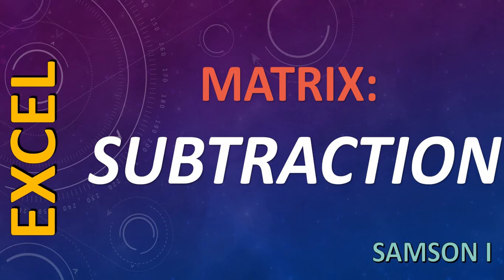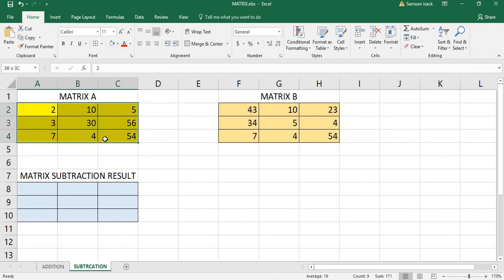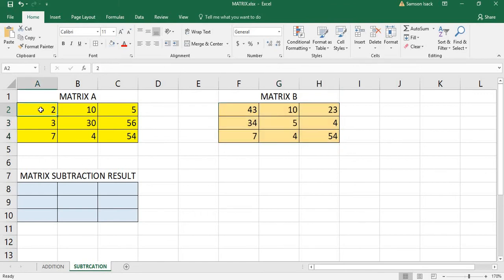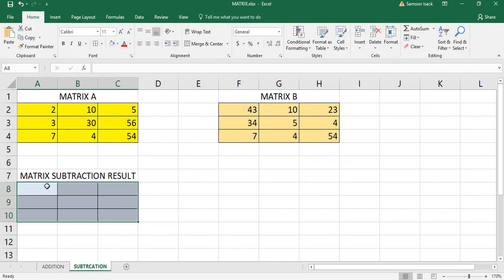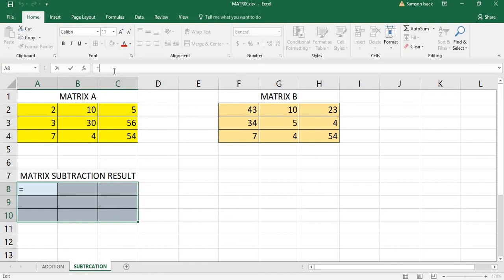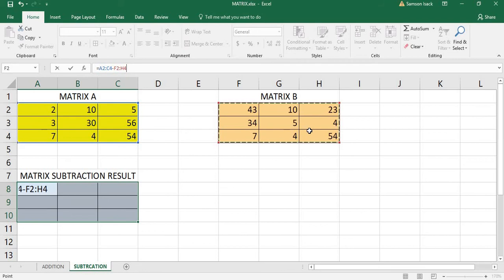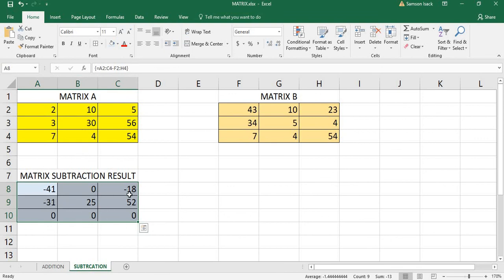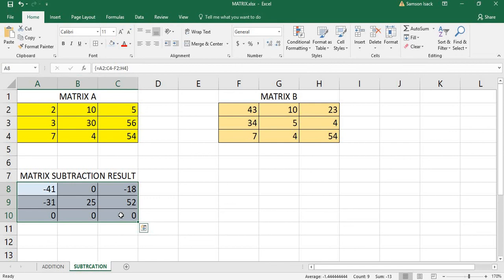Excel: How to do Matrix SUBTRACTION in excel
Excel : Matrix SUBTRACTION in excel

MATRIX SUBTRACTION

Matrix subtraction is performed by subtracting corresponding elements of two matrices of the same dimensions. The resulting matrix will have the same dimensions as the original matrices. Here's a step-by-step guide on how to do matrix subtraction:

Ensure that the matrices have the same dimensions. For example, if you have two matrices A and B, both matrices should have the same number of rows and columns.

Identify the corresponding elements in the matrices. Corresponding elements are those that occupy the same position in both matrices. For example, the element in the first row and first column of matrix A corresponds to the element in the first row and first column of matrix B.

Subtract the corresponding elements. Take the element in matrix B and subtract it from the corresponding element in matrix A. Repeat this process for all corresponding elements.

Create a new matrix to store the results. The resulting matrix will have the same dimensions as the original matrices, and each element will be the result of the subtraction operation.

Here's an example to illustrate the process:

Matrix A:
[1 2]
[3 4]

Matrix B:
[5 6]
[7 8]

To subtract these matrices:

Ensure they have the same dimensions: Both matrices have 2 rows and 2 columns.

Identify the corresponding elements:
A[1,1] corresponds to B[1,1]
A[1,2] corresponds to B[1,2]
A[2,1] corresponds to B[2,1]
A[2,2] corresponds to B[2,2]

Subtract the corresponding elements:
Result[1,1] = A[1,1] - B[1,1] = 1 - 5 = -4
Result[1,2] = A[1,2] - B[1,2] = 2 - 6 = -4
Result[2,1] = A[2,1] - B[2,1] = 3 - 7 = -4
Result[2,2] = A[2,2] - B[2,2] = 4 - 8 = -4

Create the resulting matrix:
Result:
[-4 -4]
[-4 -4]

So, the result of subtracting matrix B from matrix A is:
[-4 -4]
[-4 -4]

Remember that matrix subtraction is only defined for matrices of the same dimensions. If the matrices have different dimensions, the subtraction operation cannot be performed.

Matrix subtraction in excel

In Excel, you can perform matrix subtraction using array formulas. Array formulas allow you to perform calculations on multiple cells or ranges of cells at once.

Here's how you can do matrix subtraction in Excel:

Enter the first matrix in a range of cells. For example, if you have Matrix A, you can enter the values in cells A1:B2.

A B
1 1 2
2 3 4

Enter the second matrix in a different range of cells. For example, if you have Matrix B, you can enter the values in cells D1:E2.

D E
1 5 6
2 7 8

Select a range of cells of the same dimensions as the matrices where you want to display the result. For example, you can select cells G1:H2.

G H
1
2

Type the following formula in the formula bar:

=A1:B2 - D1:E2

Instead of pressing Enter, use Ctrl+Shift+Enter. This will turn the formula into an array formula.

The selected range of cells will now display the result of the matrix subtraction.

G H
1 -4 -4
2 -4 -4

Note that when using array formulas, it's important to select the entire range where you want to display the result before entering the formula. Also, remember to use Ctrl+Shift+Enter to finalize the array formula.

By following these steps, you can perform matrix subtraction in Excel and get the resulting matrix.